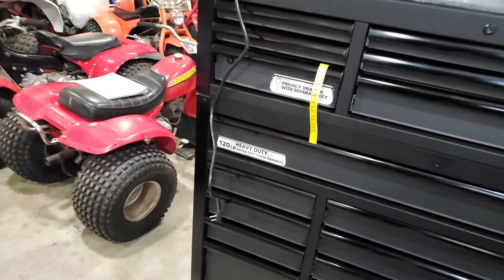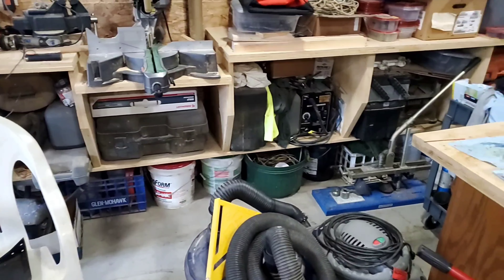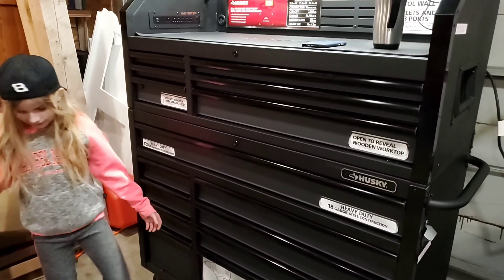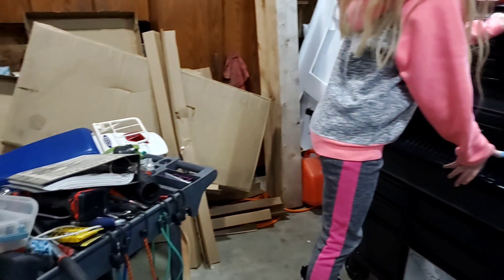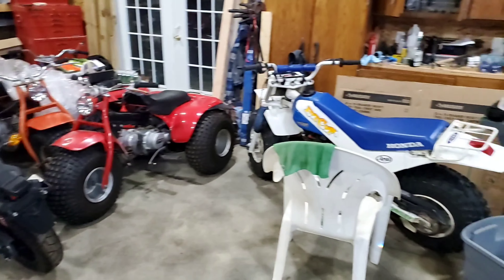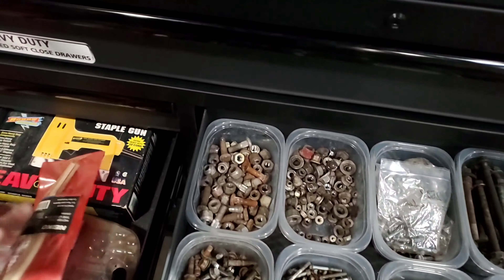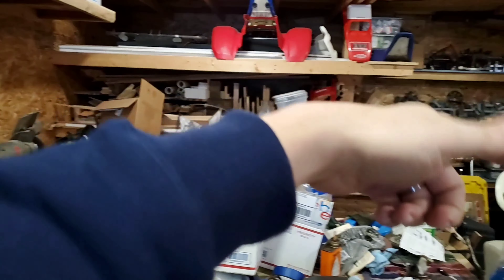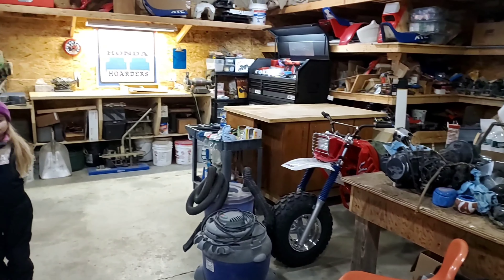Never-Ending Shop Cleanup and Husky Tool Box Review - Part 2 - Hoarding Trikes Ain't Easy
In part 2 of this little video mini series, my daughter and I load up our new Husky 52" Heavy Duty Tool Box.  We clean off a couple of our work surfaces.  We move a bunch of Honda Three wheelers around a bunch of times...  and we slowly but surely make some headway in cleaning up our shop.